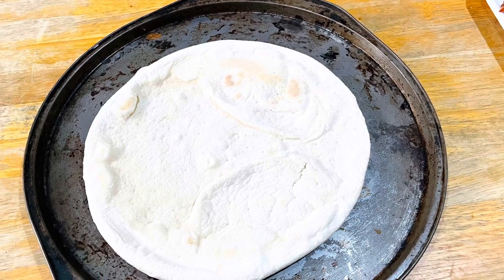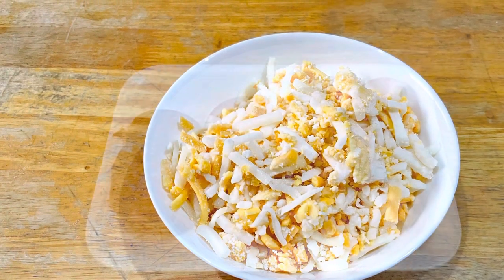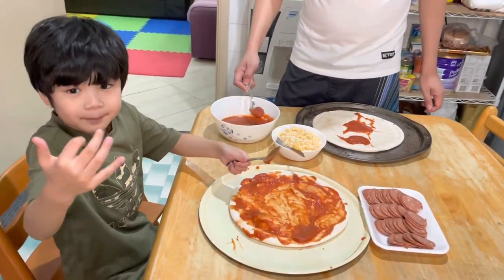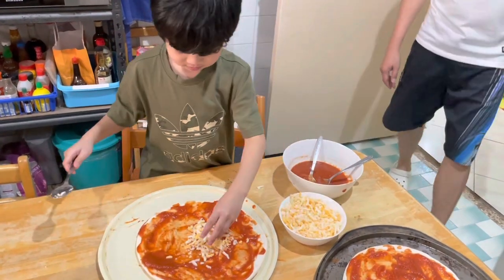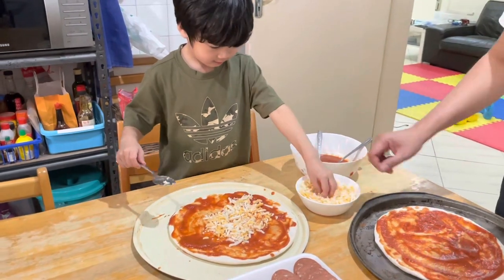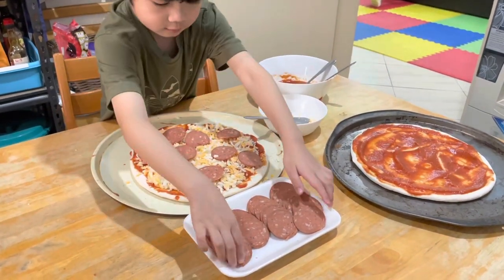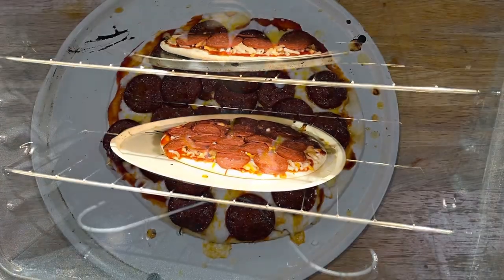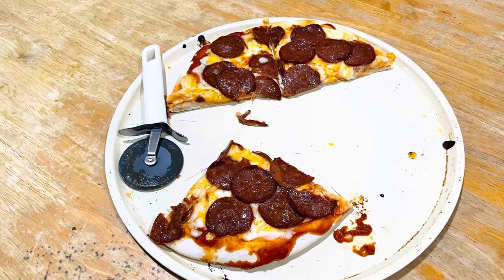Making Pizza with Kids | Cooking with Kids | Busy Little Chef